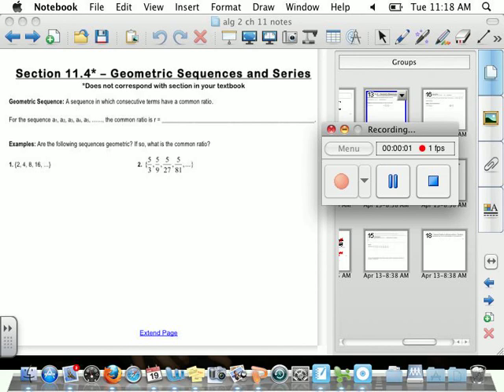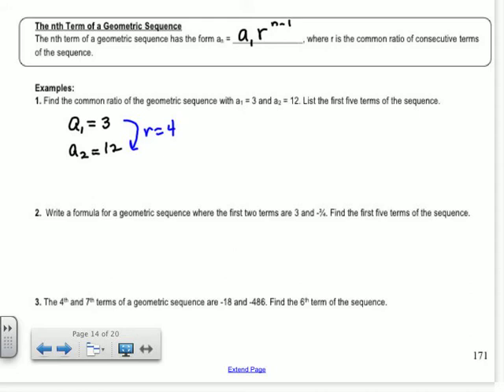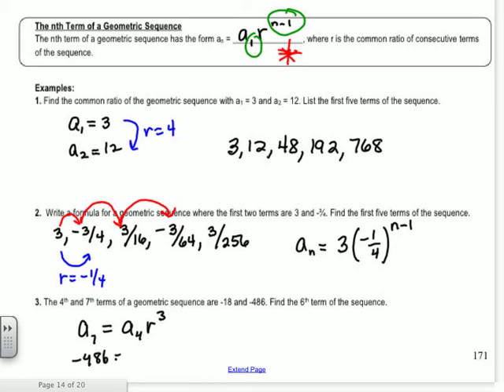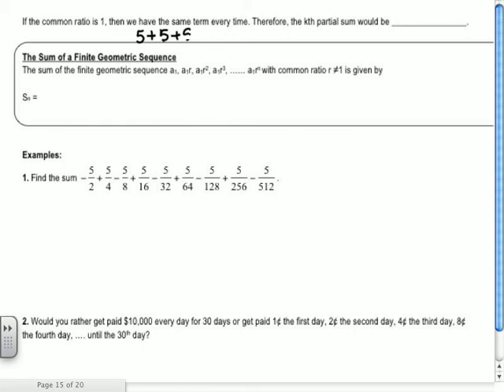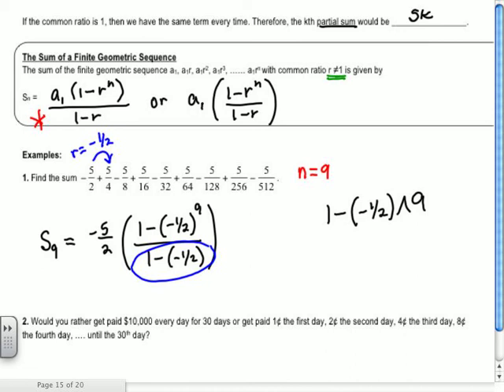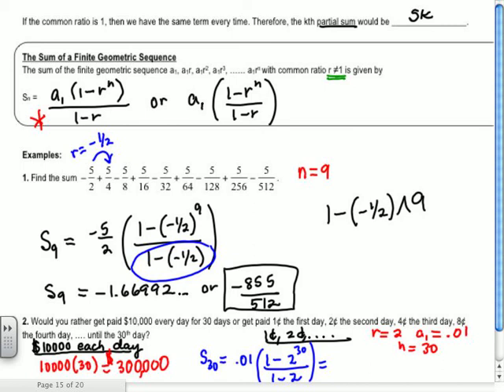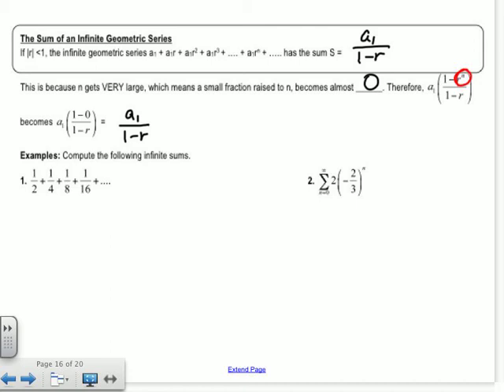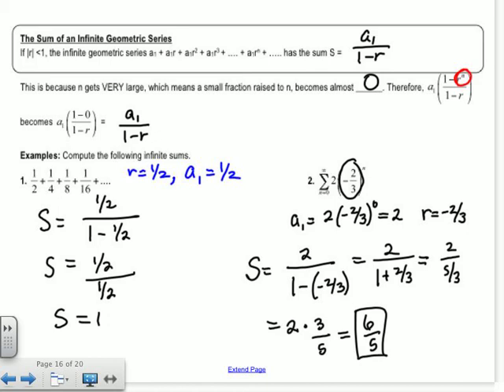Section 11.4 - Geometric Sequences and Series